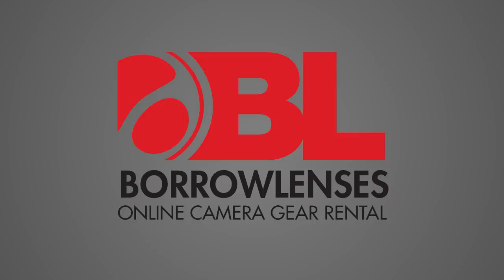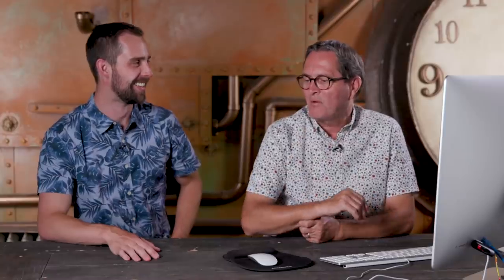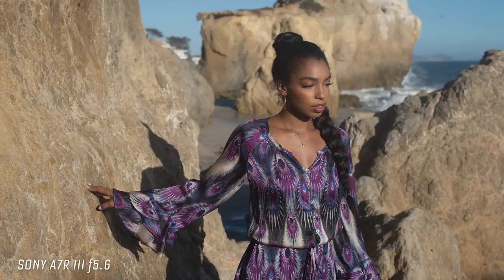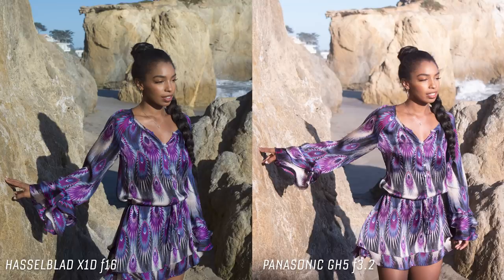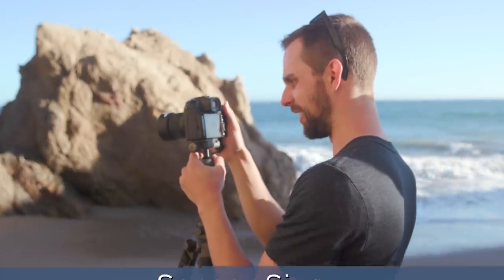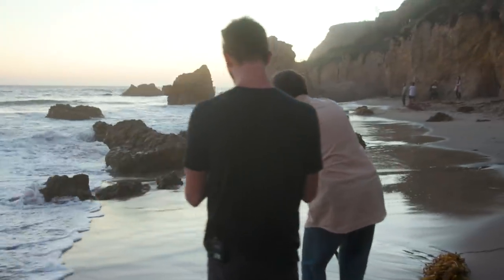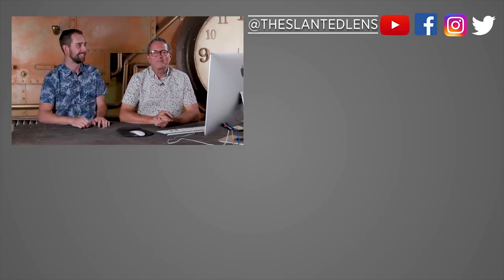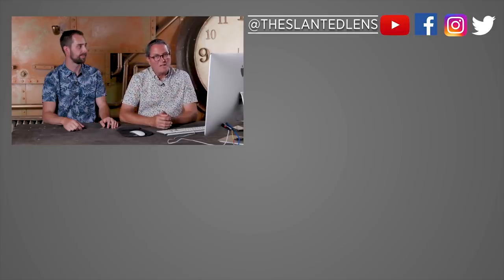Sensor Size Comparison for Photography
We are going to take a look at four different sensor sizes and compare their photos' depth of field, image quality, and grain structure.

GEAR USED:
Panasonic GH5

Used with GH5 - Panasonic 25mm f1.7

Used with A7R3 - Canon 50mm f1.2

Used with Hasselblad - Hasselblad XCD 90mm f3.2

Used with Canon - Tamron 35mm f 1.8

Van Guard Alta Pro 263 Tripods